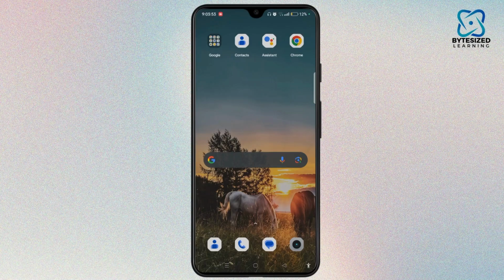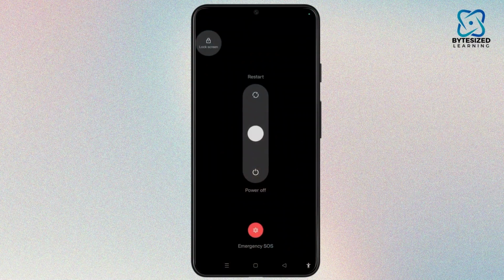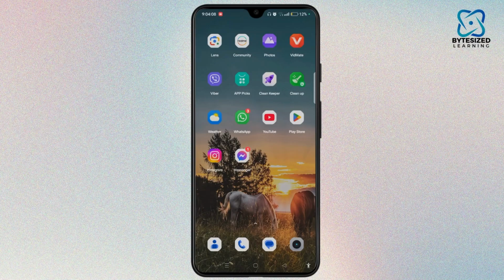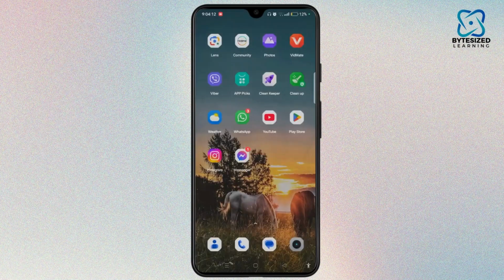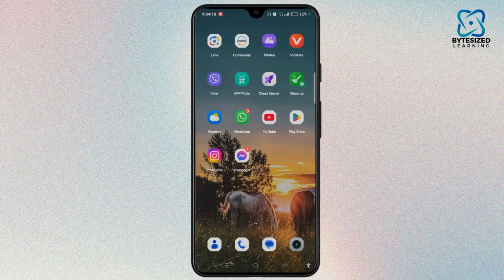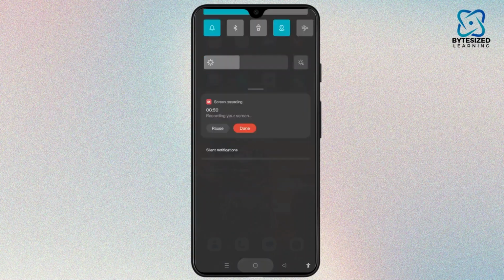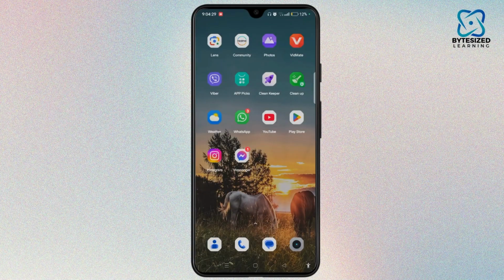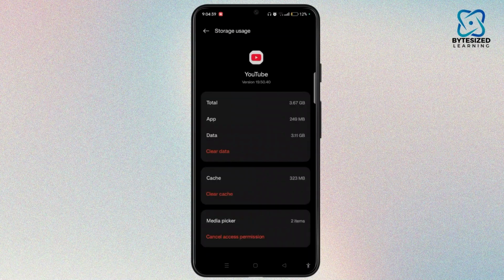How to Fix YouTube Black Screen Issue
In this video, Rose walks you through simple steps to fix the YouTube black screen issue. Whether it's due to a malfunctioning app, network problems, or system glitches, we've got you covered! Follow along to troubleshoot the problem in a few easy steps, including restarting your device, refreshing the app, ensuring a stable internet connection, clearing cache, and checking server status. If these steps don’t help, we also suggest reaching out to YouTube support. Watch now and resolve the issue quickly!

Chapters (Timestamps):
00:00 - Introduction
Learn how to fix the YouTube black screen issue in this quick guide.

00:10 - Restart Your Device
Start by restarting your device to eliminate temporary glitches.

00:20 - Refresh YouTube App
Close and reopen the YouTube app to ensure it’s working correctly.

00:30 - Check Internet Connection
Make sure your Wi-Fi or mobile data is stable.

00:40 - Clear YouTube Cache and Cookies
Clear cache and cookies to improve the app’s performance.

00:50 - Check YouTube Server Status
Visit websites like DownDetector to check if YouTube is experiencing global issues.

01:00 - Contact YouTube Support
If the issue persists, reach out to YouTube or your device manufacturer for further help.

01:10 - Conclusion
Hope this video helps you resolve the black screen issue!